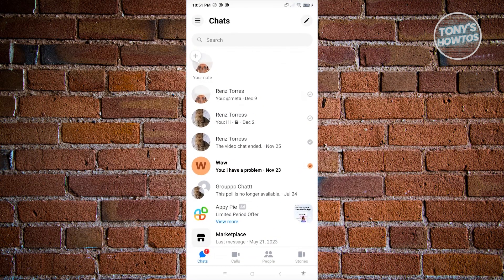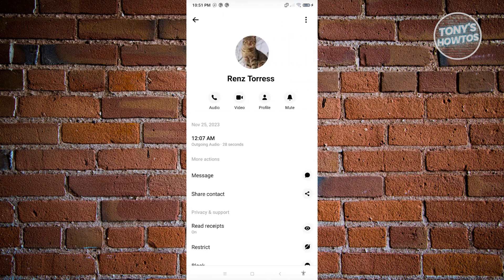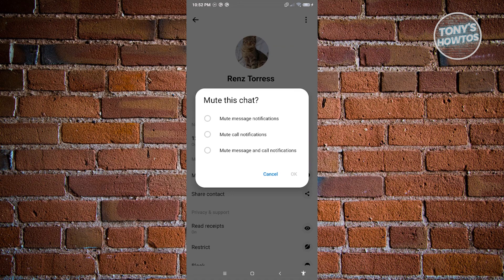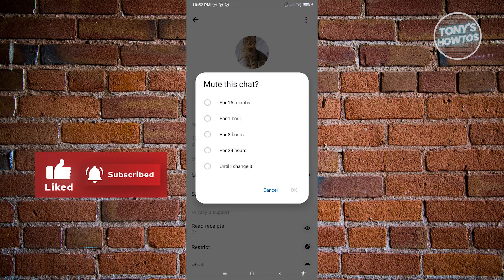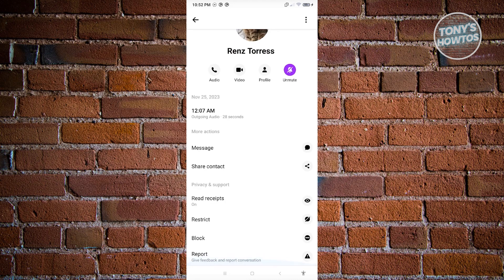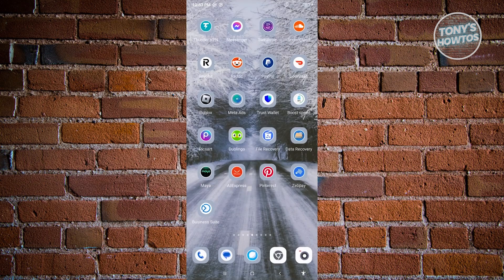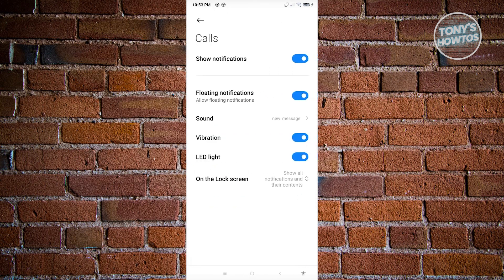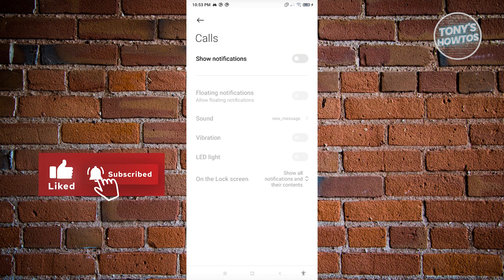How to Block Facebook Calls (2026)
In this video I show you How to Block Facebook Calls in 2026. The quick and easy tutorial how to disable calls on messenger app. Do you want to know step by step how to stop facebook calls on android in 2026? Yes? Great!